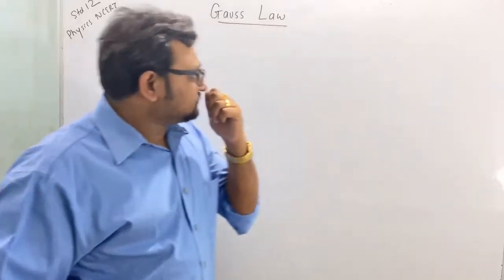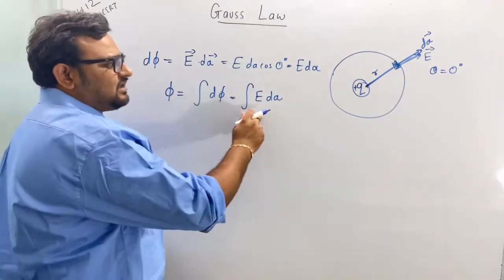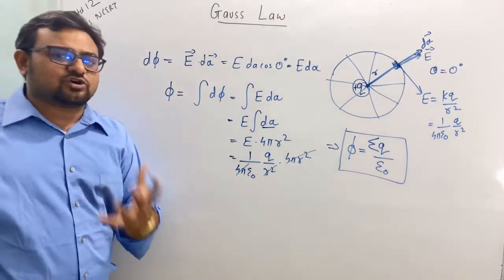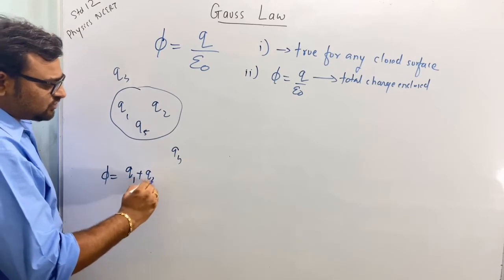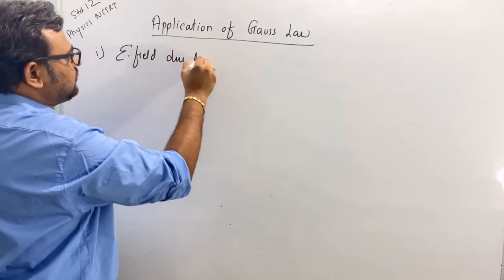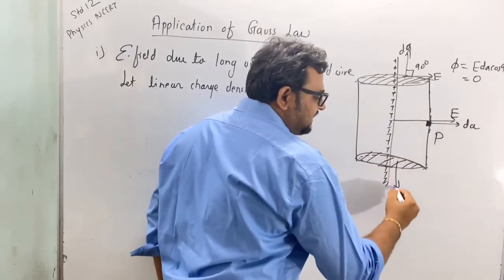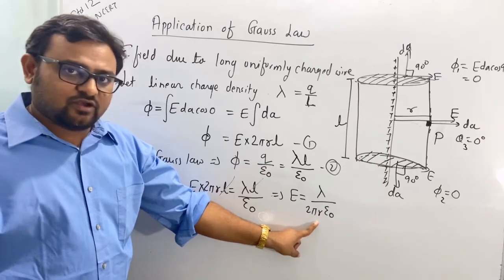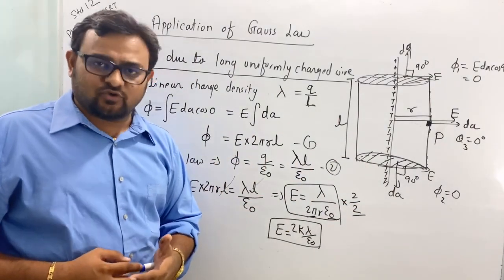GAUSS'S LAW (PART 1) : CH 1 : ELECTRIC CHARGES & FIELD : LEC 8 : STD 12 PHYSICS(NCERT)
- GAUSS'S LAW
APPLICATION OF GAUSS'S LAW
     - E.FIELD DUE TO LON STRAIGHT UNIFORMLY CHARGED WIRE